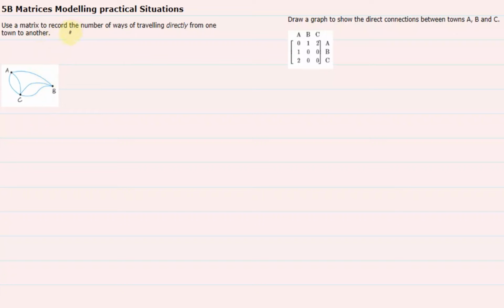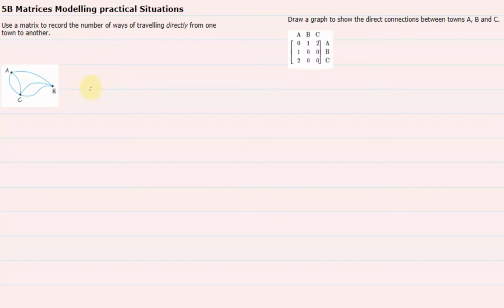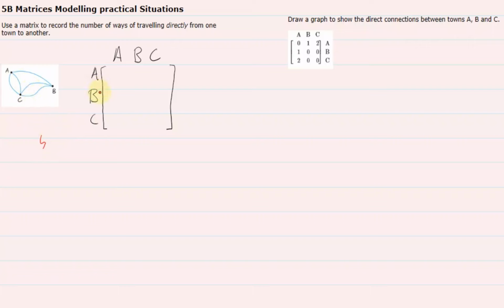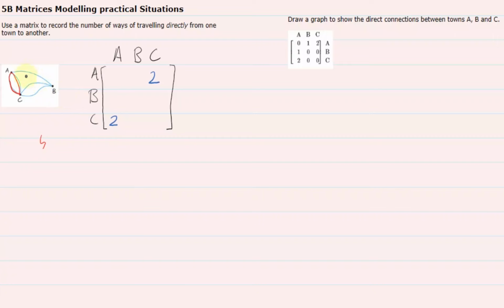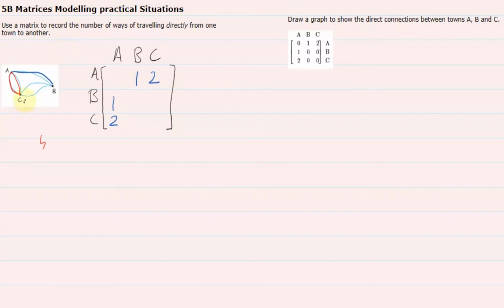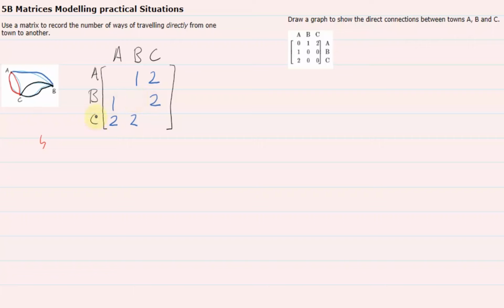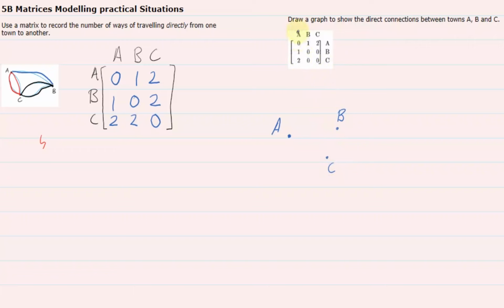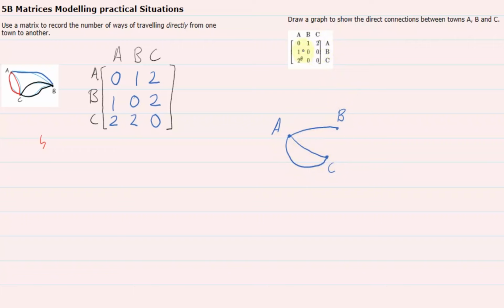Modelling practical situations with matrices 5B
year 11 VCE Unit 1 and 2 General Maths Matrices